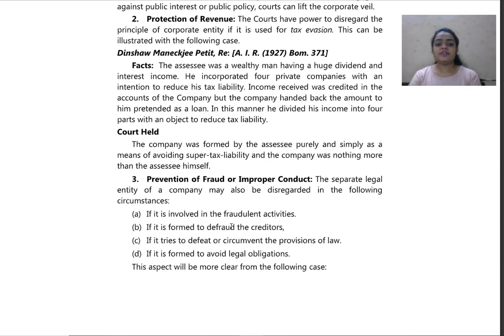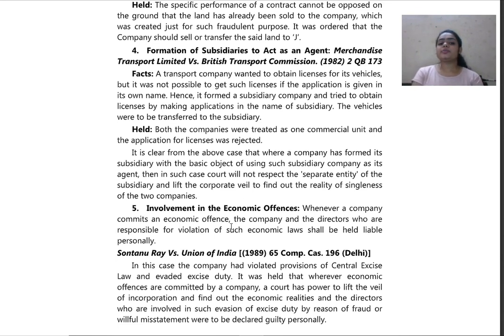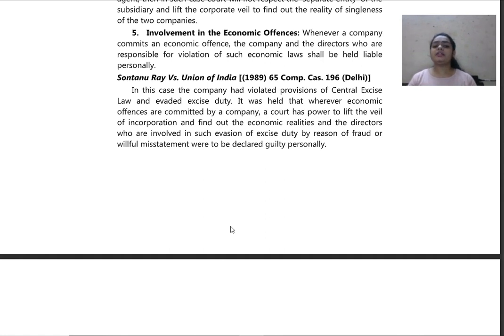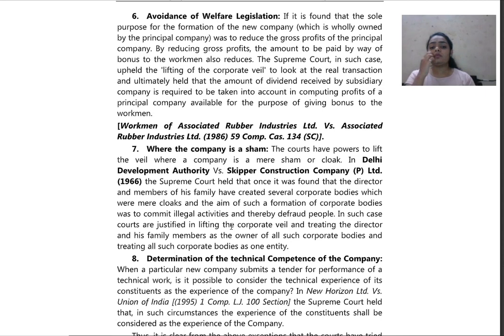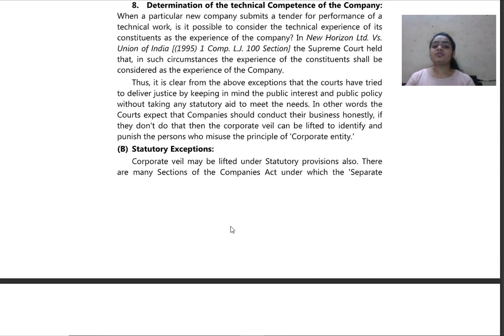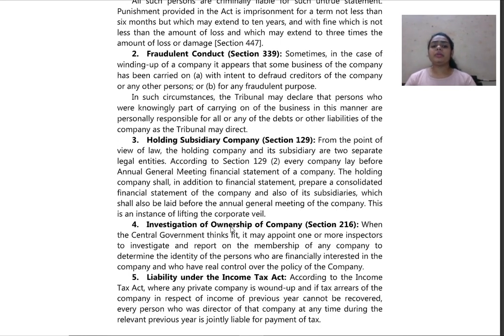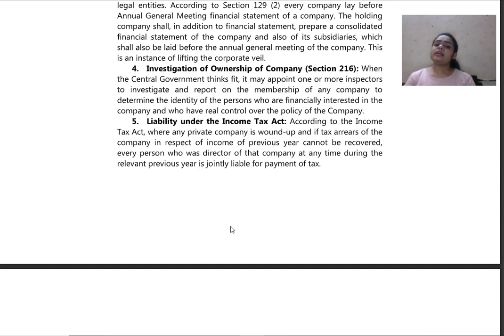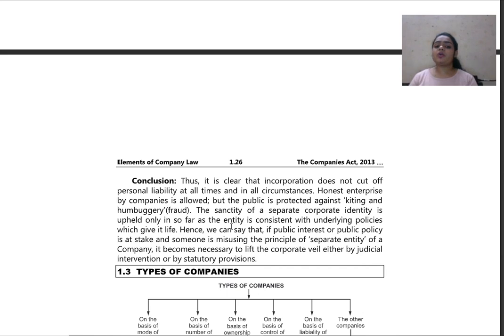SY BCOM Elements of Company Law Chp1 E8